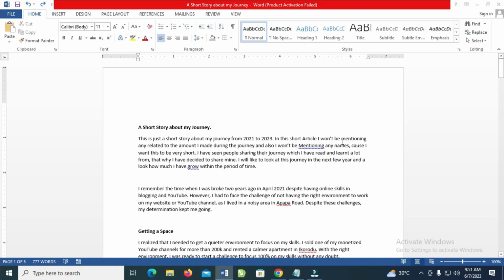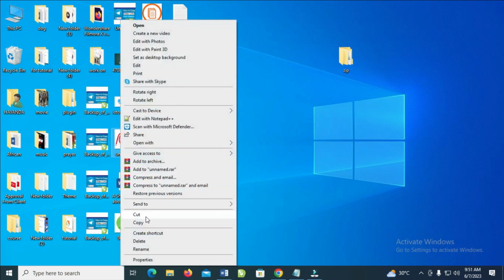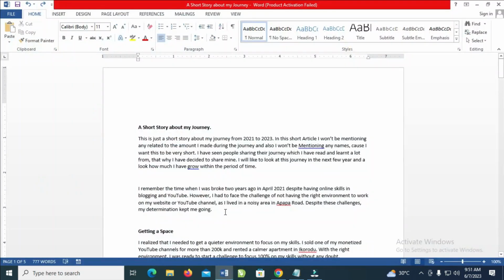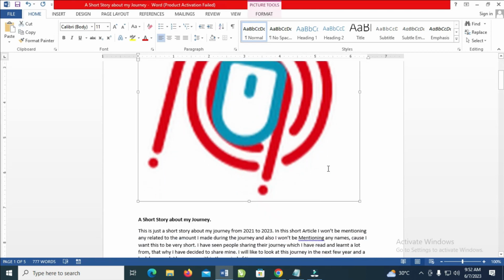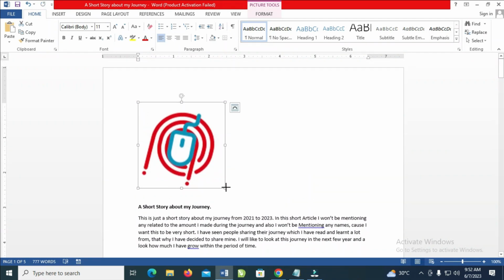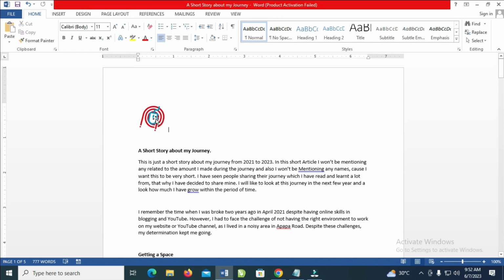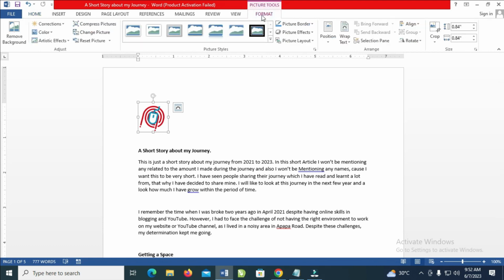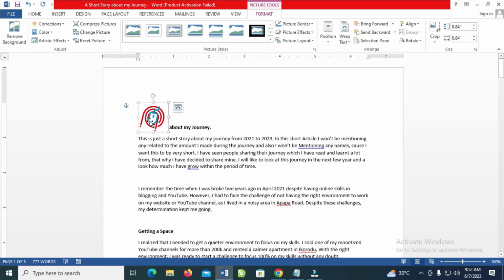How To Move Logo In MS Word (Full Guide)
I will show you how to move logo in MS Word.